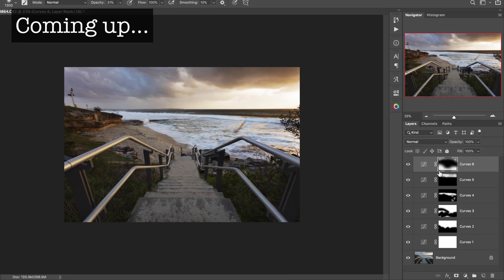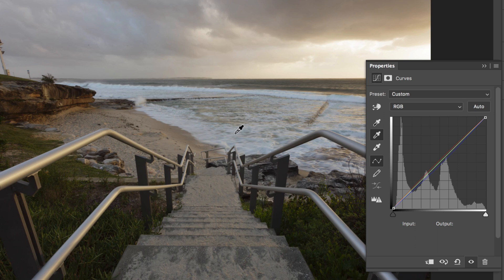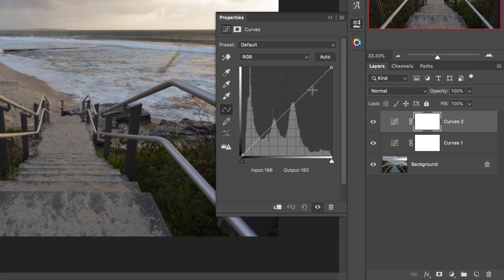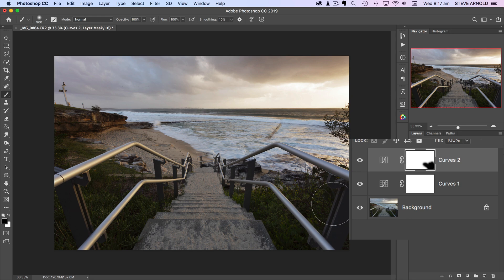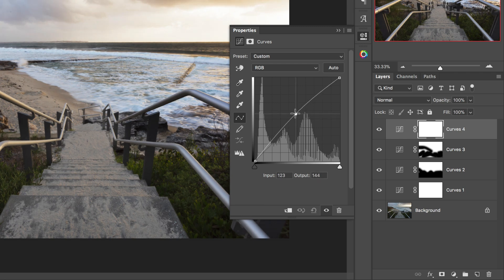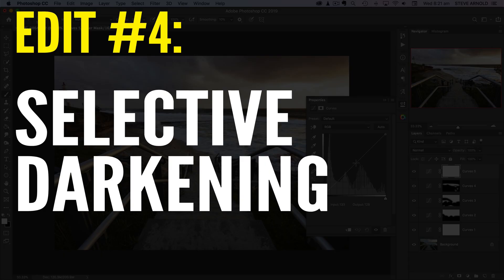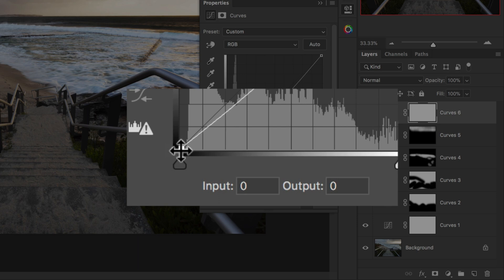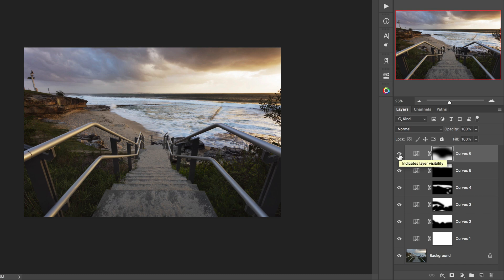INCREDIBLE Photoshop Transformation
If you like this video, take my FREE 5 day exposure blending challenge:

Curves adjustments in Photoshop are pretty powerful so I challenged myself to edit this RAW file with as few of them as possible.

The techniques I show in this video are at a beginner level, so even if you're new to Photoshop you'll be able to follow along and get some great tips!